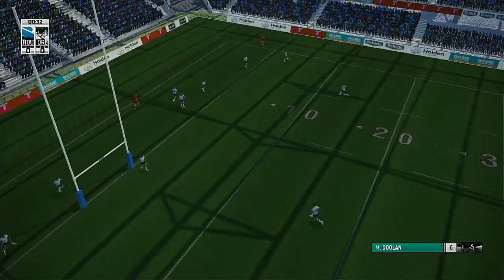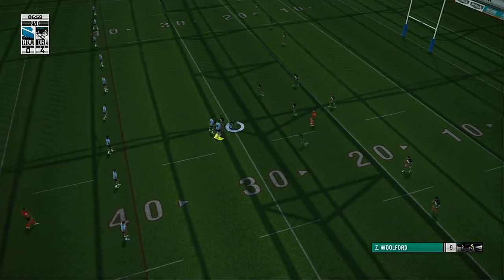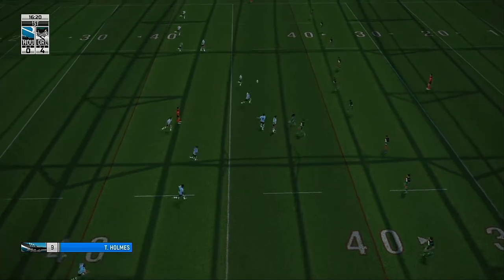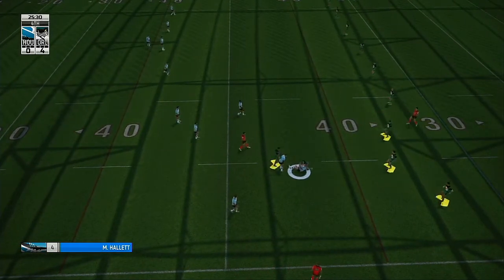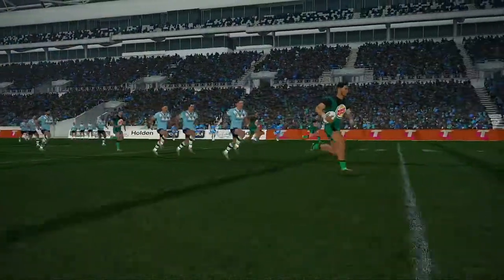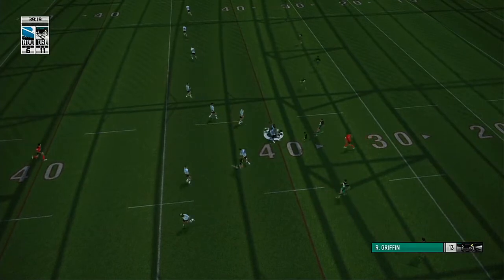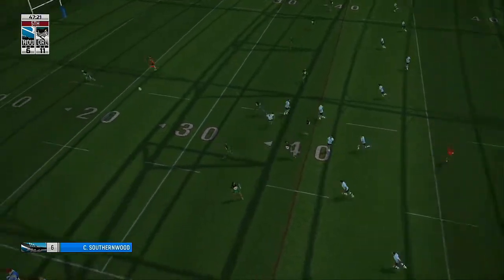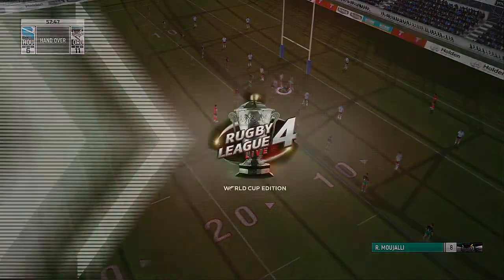NARL 2021 Season Week 1 Houston Sharks VS Orlando Stingrays